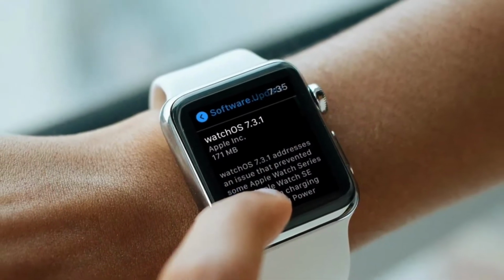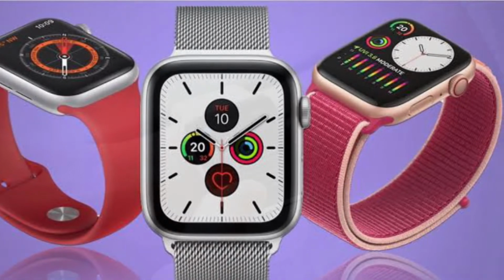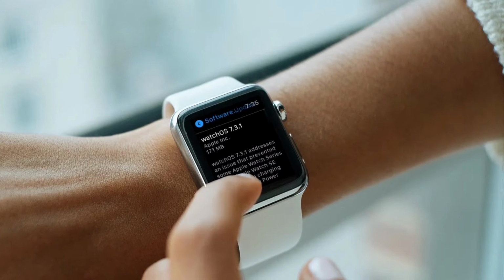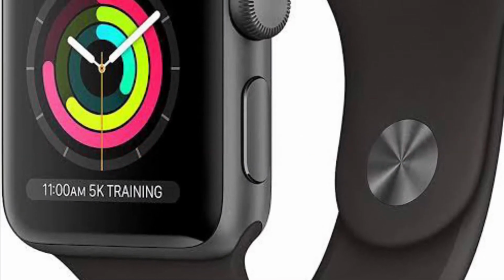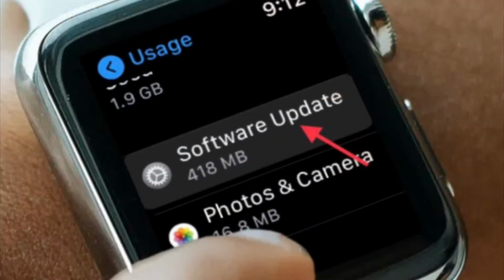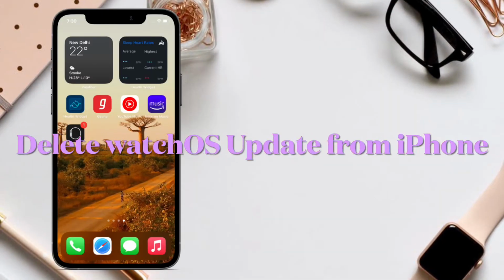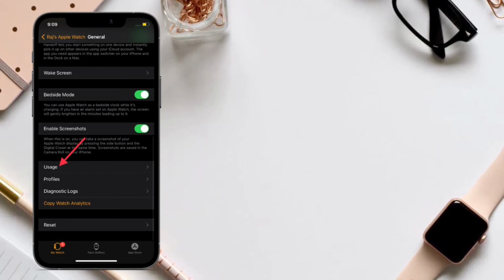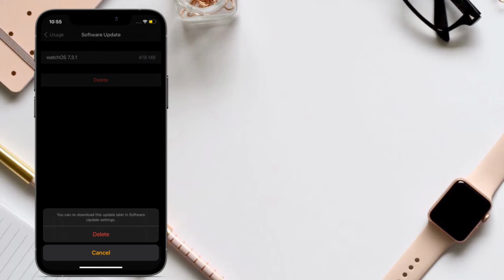How to Delete Apple Watch Software Update File: 2 Methods Explained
Unable to download and install watchOS software update on Apple Watch? Here is how to delete Apple Watch software update in watchOS 7 or later with ease.